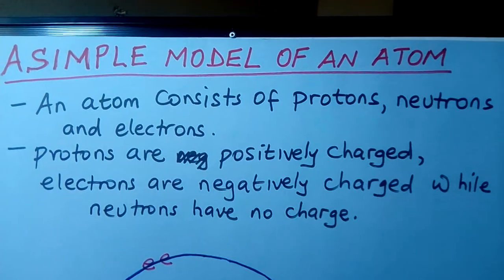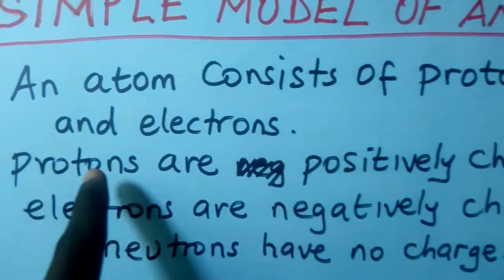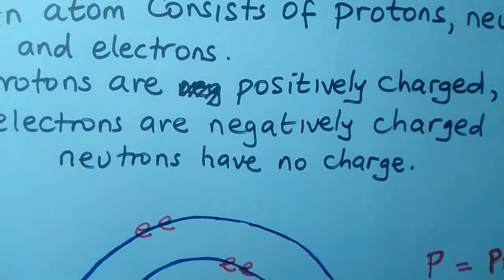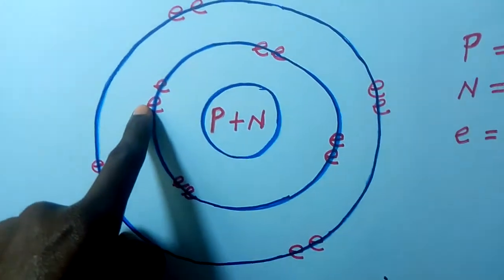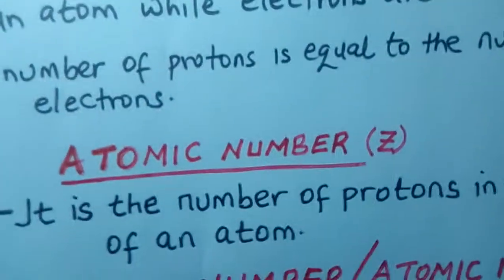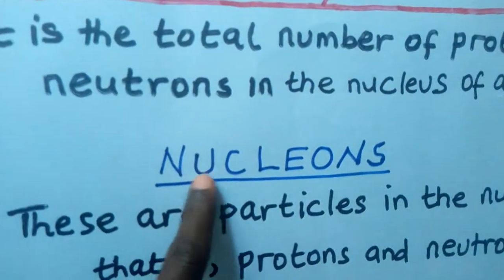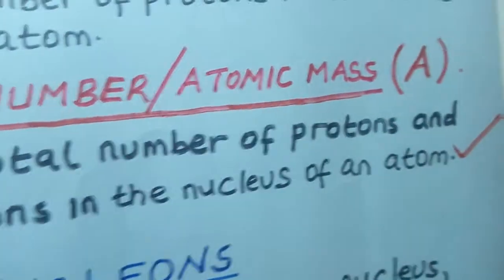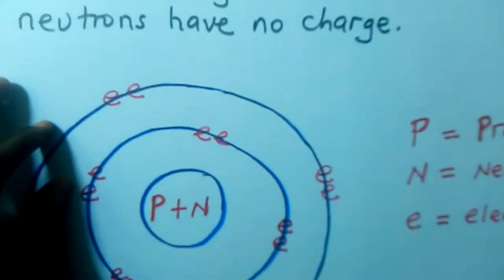modern physics lesson5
Simple model of an atom.